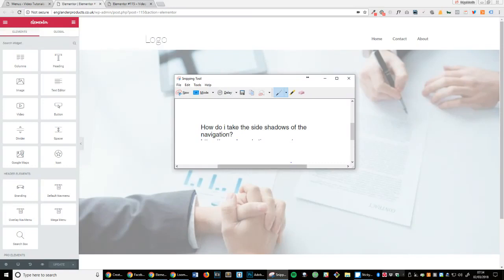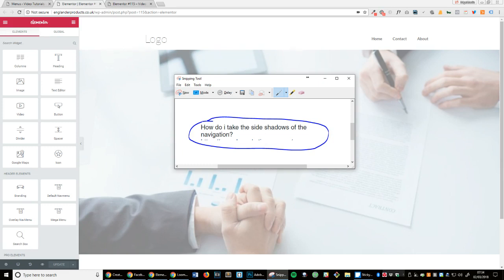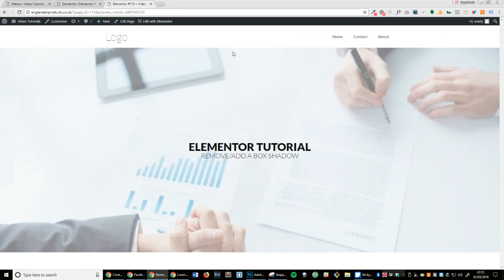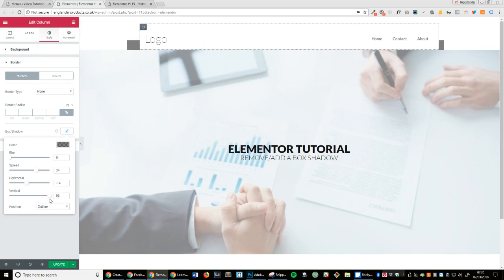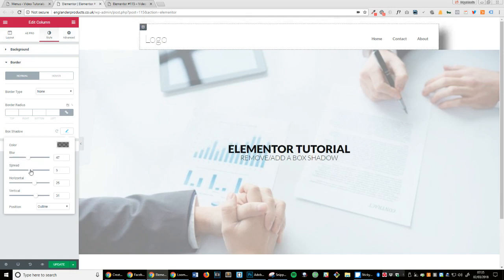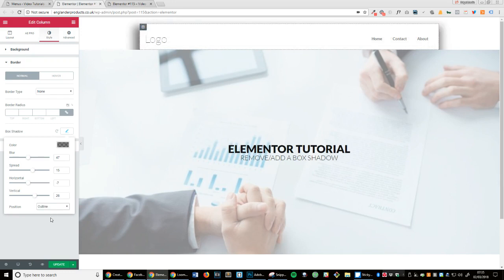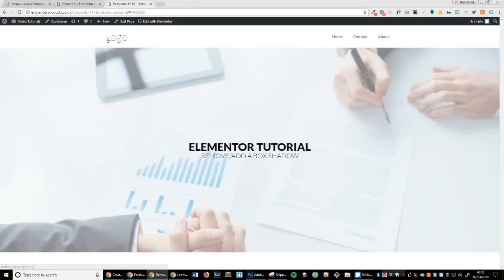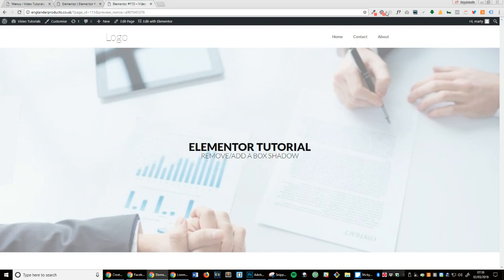How To Use Elementor Tutorial | Understanding Elementor Box Shadows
In this Elementor tutorial, I cover how to add and remove box shadows from columns in elementor.

⭐My Freebies⭐

🏆 My Goal 🏆

👨 About Me 👨